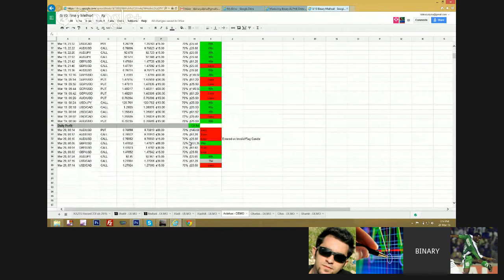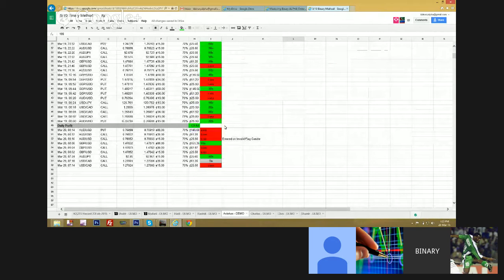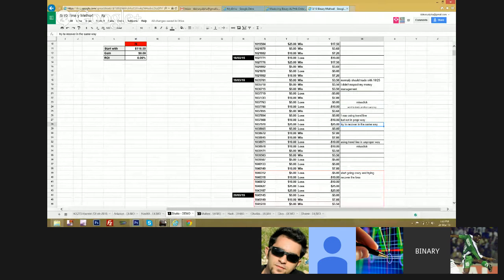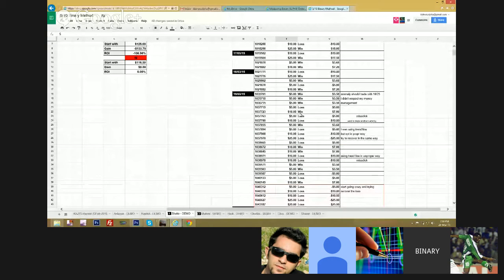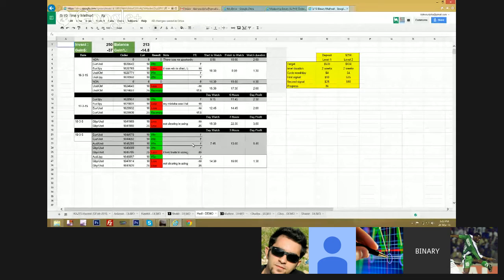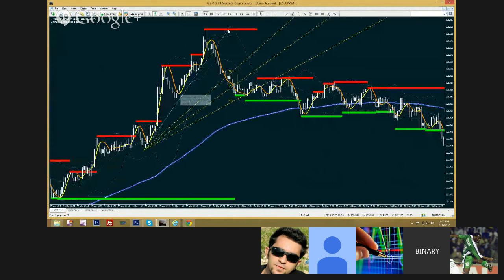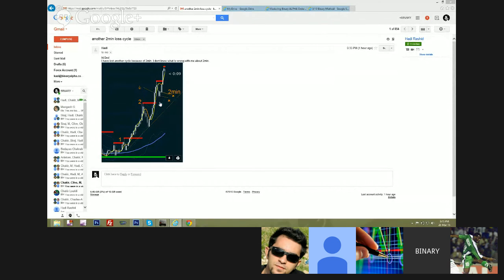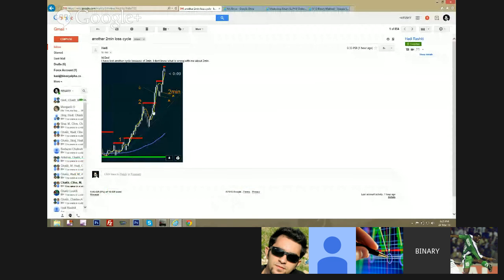Class #17 : Gap Risk Management : 60 Second Binary Options Trading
Hi Viewer I have Quite Binary Option Trading in 2018, And now you can learn FOREX from my new Free (Mastering FXHi5)
Binary ALPHA
Is a profitable 60 Second binary trading method develop by KAZi NOOR on 2012. It's a very profitable binary 60 SEC trading system so far what have 99% wining ratio.

Binary ALPHA is a 60 Second logical trading method where you take 60 SEC trading as a risk cycle and turn every cycle into profit.

In this video KAZi will introduce his system first time on his YT Channel and will show you the potential live 60 SEC binary trading by BINARY ALPHA method.

He have shown total 3 cycle in this video and profit $58 under 20 M with a very low risk. The demonstration of the live trading was show as a small model account holder. But the potential of the system can take great impact in a large account what he has.

By publishing this introduction video his goal is to create a large community of binary trader to follow his BINARY ALPHA method.

Hi is going to share his Mt4 trading template and instruction 100% free.

He is also going to provide 1HR privet coaching & live trading session with him on BINARY ALPHA system.

We hope his effort will help you in your Binary trading business!

The link below are protected by Author Request, so after goto the link page take the step and time to get the files :